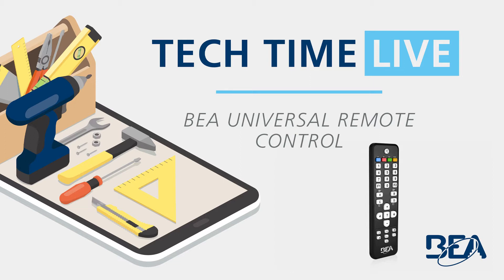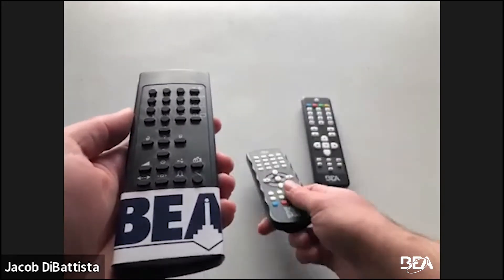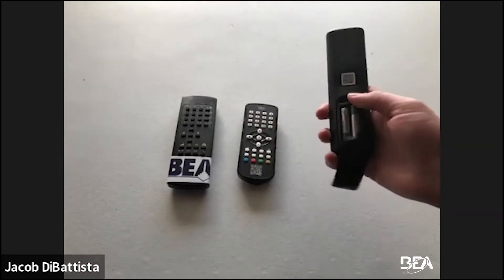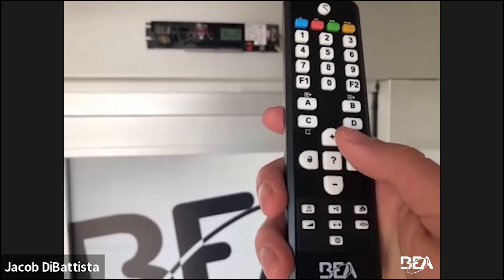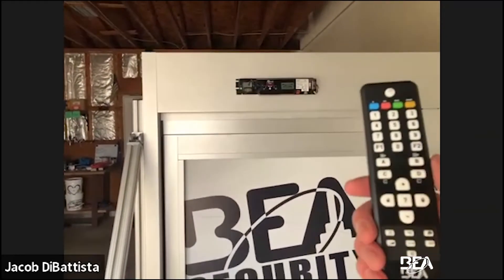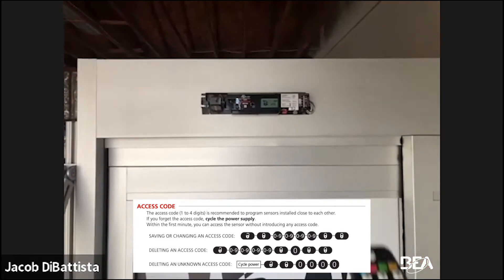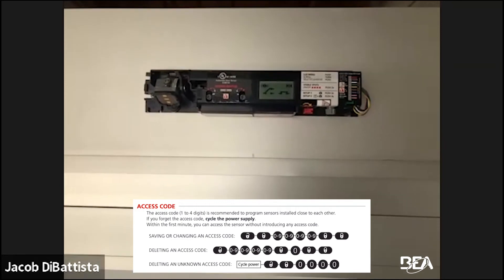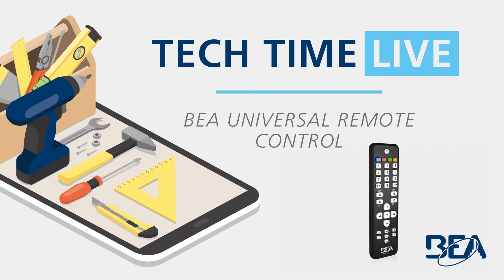TECH TIME LIVE: BEA UNIVERSAL REMOTE CONTROL (2022 Update)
BEA’s UNIVERSAL REMOTE CONTROL (10REMOTE) assists in the adjustment of BEA sensors.

This Tech Time Live session will cover:
- History of the UNIVERSAL REMOTE and versions
- Checking the battery
- Understanding the buttons
- LED light sequences
- Unlocking and locking
- How to program and delete an access code